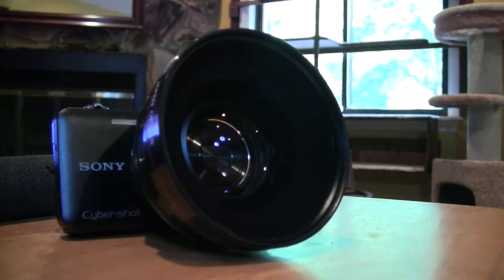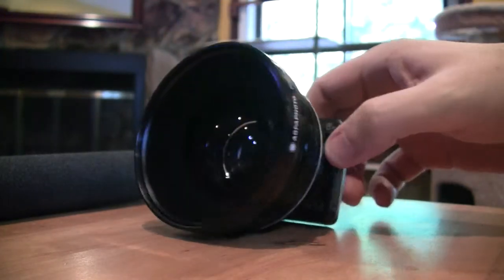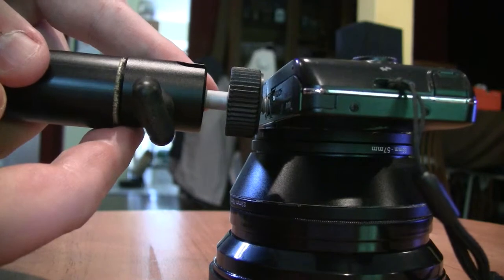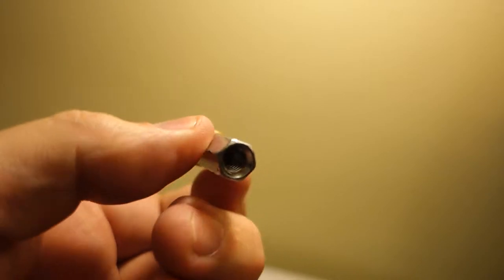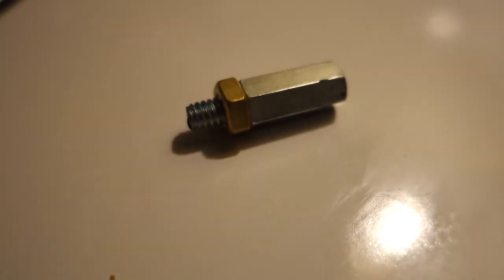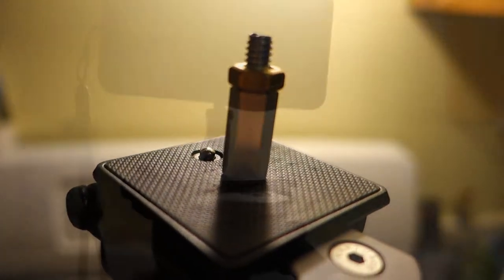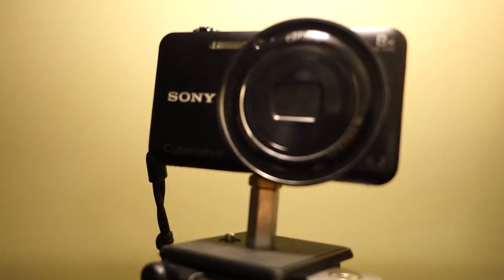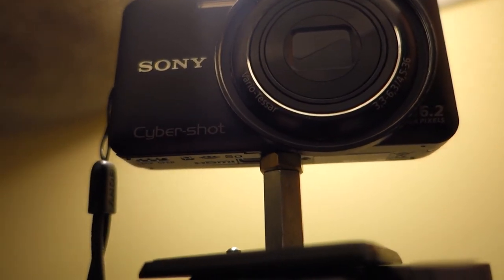SONY Cybershot with HDHat Lens Vlogging Camera Tripod Mount Fix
SONY Cybershot with HDHat Lens Vlogging Camera Tripod Mount Fix. I take the SONY Cybershot with Wide angle lens adapter kit installed and create my own very effective tripod mounting unit. This is the camera that Chris Pirillo uses on his videos.

PLEASE LIKE + FAV=THANKS!!!

My Equipment:
Video Camera1 : SONY RX100Mk3
Video Camera2 : CANON HF20
Computer: iMac 5K Retina Display, 32GB Ram, 3TB Fusion Drive
4GB Video, External Bluray, DVD Burner
Stills Camera CANON 5D and SONY RX100Mk3

Do not forget to check out the NEW Channel for the WW2 Guy

NEED SOMETHING CREATED or ASK ME QUESTIONS

Need to Send Something via Mail:
Artisticbrit

MY PASSIONS & HOBBIES
███ 35% ELECTRONICS

████ 39% JOKESTER

████ 40% SCULPTING

█████ 50% MUSIC CREATION

██████ 60% DESIGNER

███████ 70% INVENTOR

████████ 80% PHOTOGRAPHER

█████████ 90% ARTIST

██████████ 95% NATURE - WILDLIFE

███████████ 100% MAD SCIENTIST